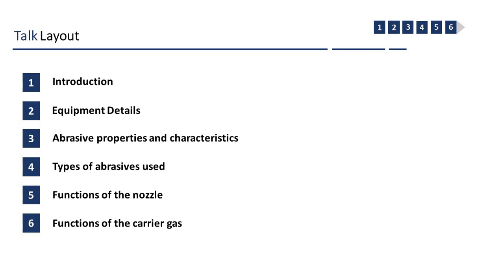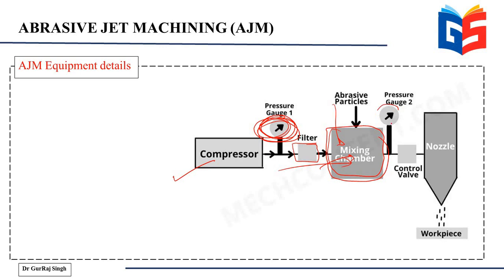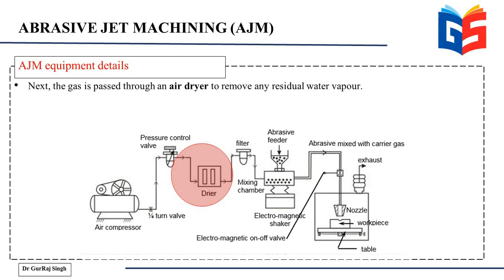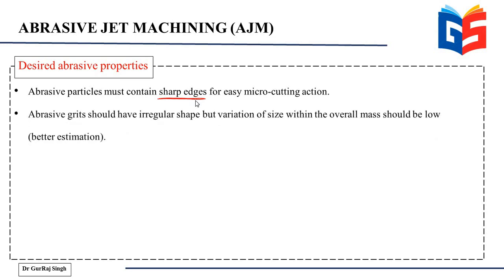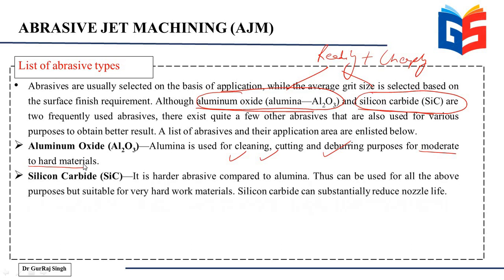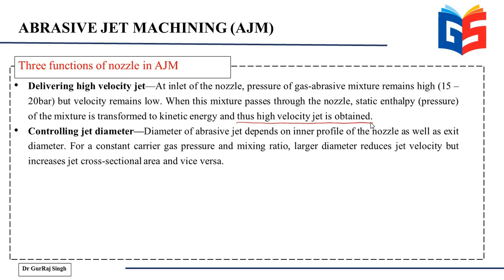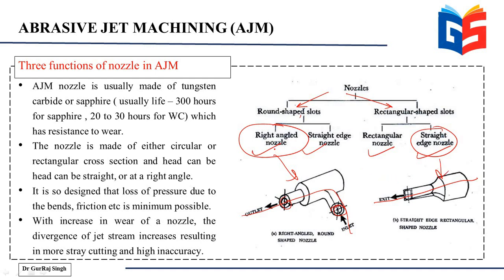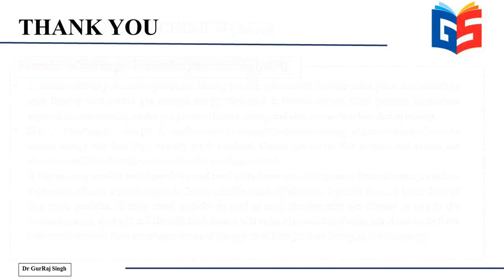Abrasive Jet machining- Part 1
Abrasive Jet Machining is a material removal process with the help of concentrated abrasive grains enclosed in a nozzle that removes by the action of impact erosion. In abrasive-jet machining, a high-velocity jet containing abrasive particles is aimed at the workpiece surface under controlled conditions.

The impact of the particles develops a sufficiently concentrated force to perform operations such as cutting, the material is removed by the erosion of work material with abrasive grits at a speed of 150-300m/s. The abrasive grits are carried out in a high-velocity gas stream.

Abrasive Jet Machining Consists of the following Various Parts:

Gas Supply
Filter
Pressure Gauge
Mixing Chamber
Nozzle and
Abrasive
The working principle of abrasive jet machining involves the use of a high-velocity stream of Compressed abrasives particles carried by a high-pressure gas through a nozzle on the workpiece.

Metal will remove due to erosion by the abrasive particles that hit at a very high speed on the workpiece. the pressure energy of the stream is converted into kinetic energy and

Hence the high-velocity jet is produced. The high-velocity abrasive particles remove the material of the workpiece by micro-cutting action as well as a brittle fracture.

The nozzle is made of either circular or rectangular cross-sections and the head can be straight or at a right angle. It is designed that loss of pressure due to the bends, friction, is minimum possible.

The divergence of jet stream increases resulting in more irregular cutting and high inaccuracy.